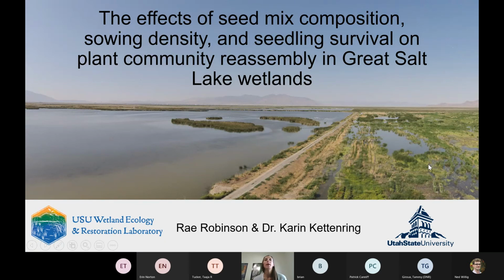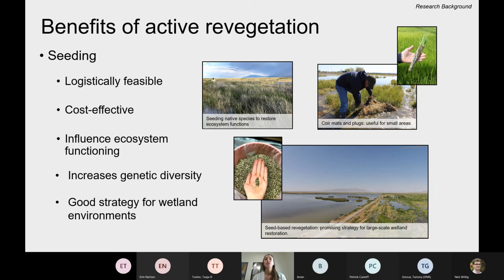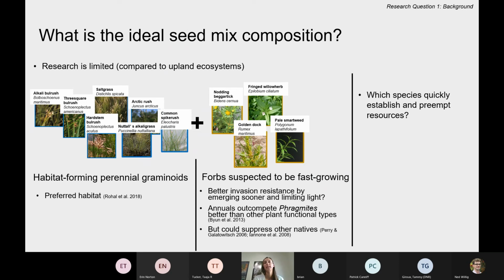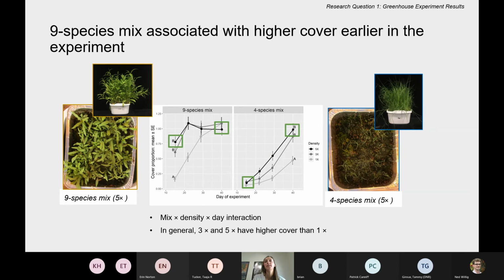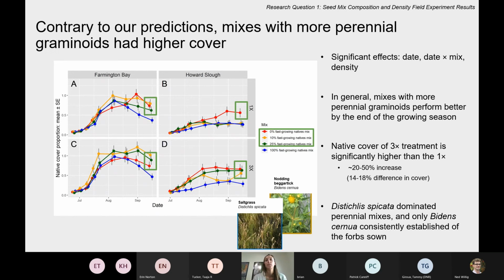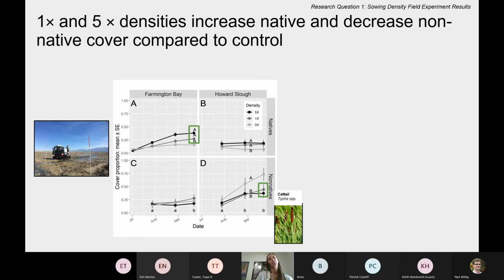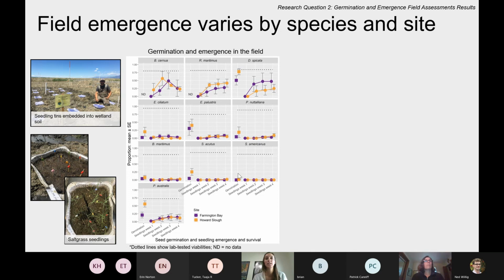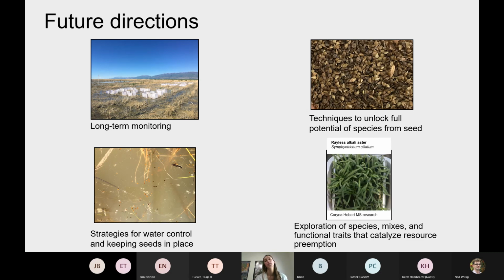Students of Phrag webinar Rae Robinson